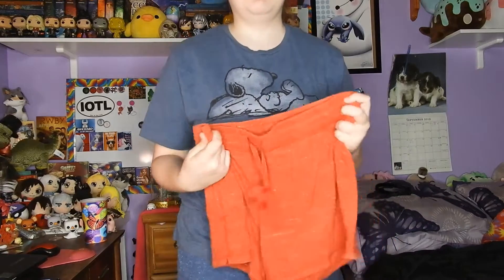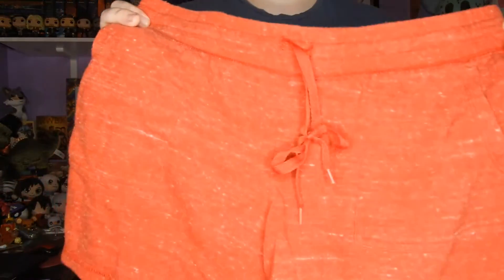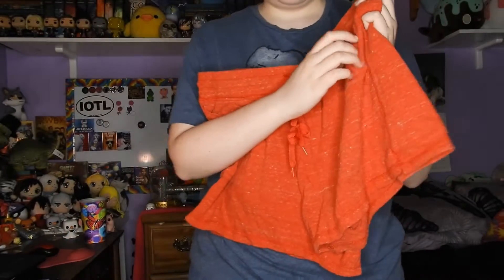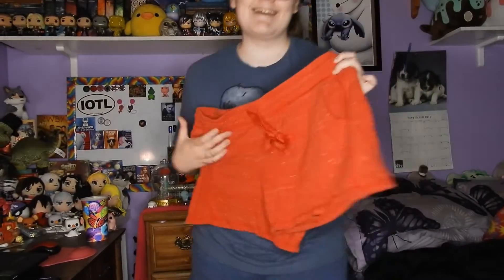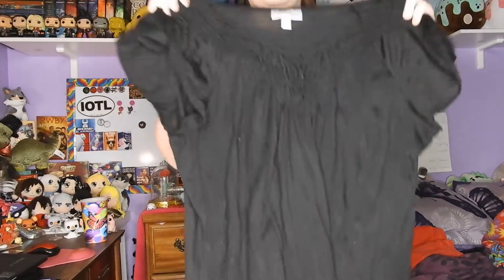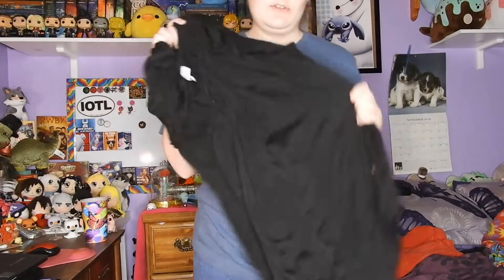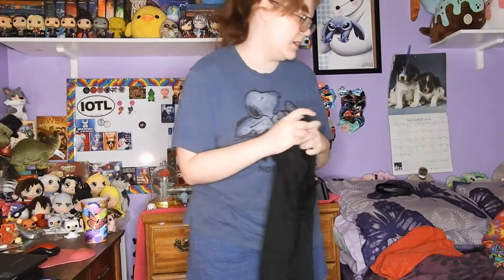Disney Bound: Mickey Mouse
Today I'm Mickey Mouse "oh boy", but who will I be Next time?